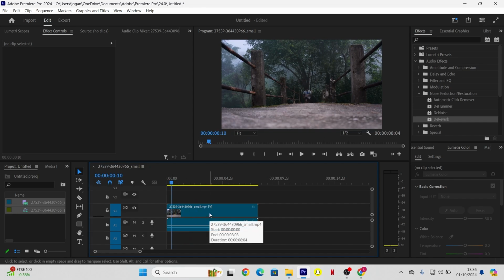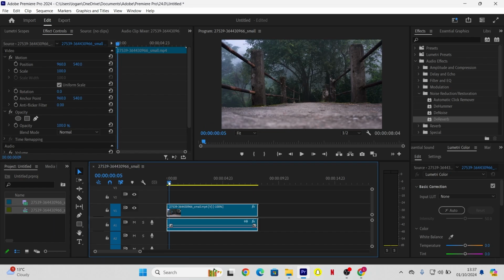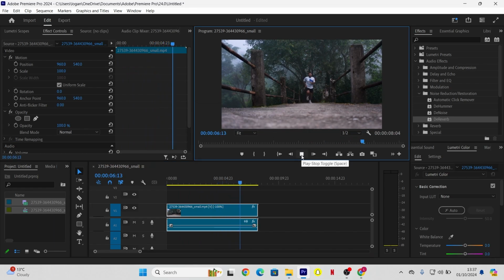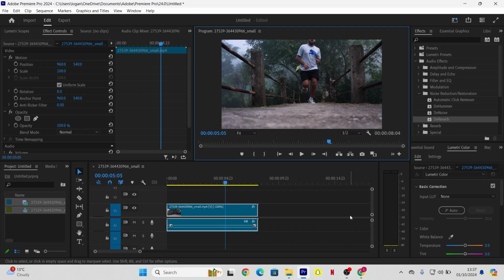How to reverse a video in premiere pro (Quick Guide)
Today I show you how to reverse a video in premiere pro, in a very quick tutorial.